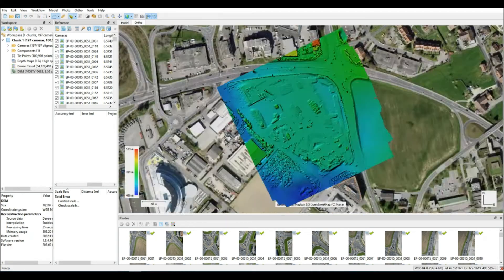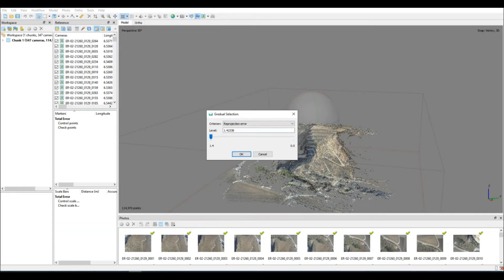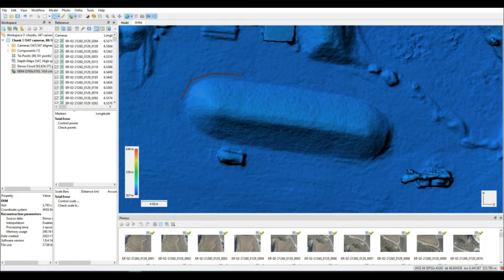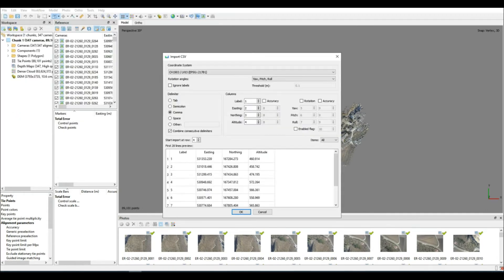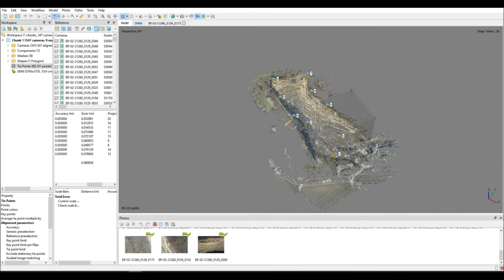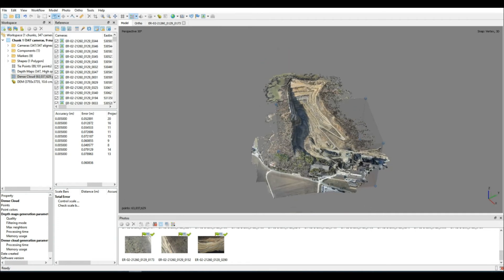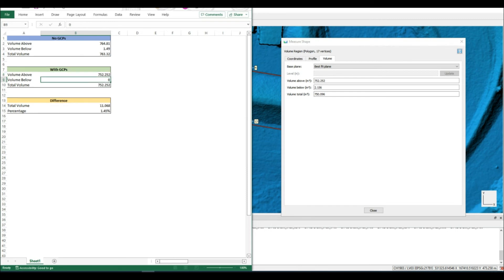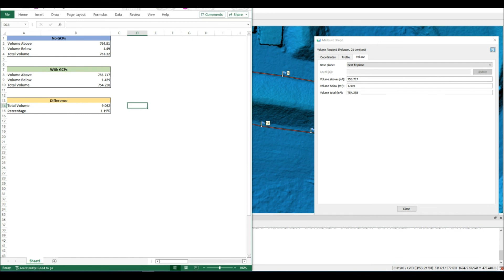Do You Need GCPs for Photogrammetry Volumes?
Recently, a viewer asked for advice on how to calculate volumes without GCPs. Of course it can be done, but what about accuracy? Will you achieve a poor result?  Does it matter if you use Agisoft Metashape, Context Capture, Pix4D, DroneDeploy?

Theoretically, so long as you data capture and processing are done well, there should be little difference, as volume calculations are relative to the surface.

In this video we take a look at a volume calculation result, processed in Agisoft Metashape, when we don't use GCPs and when we do. How will the two results compare?